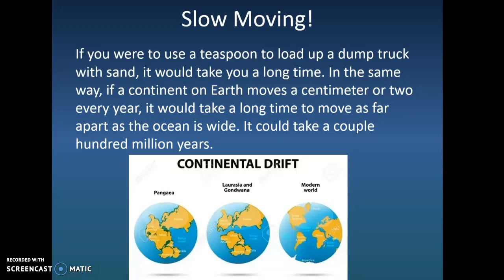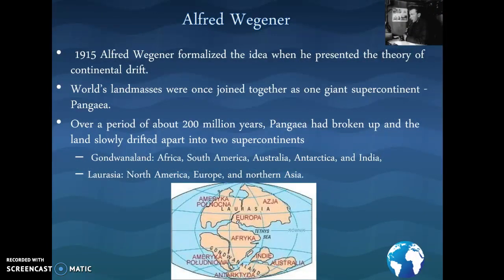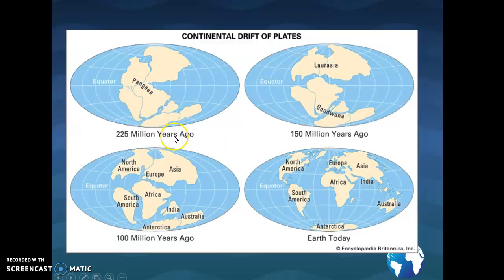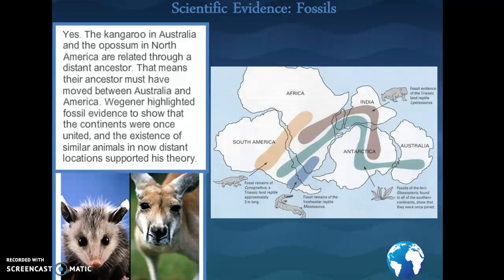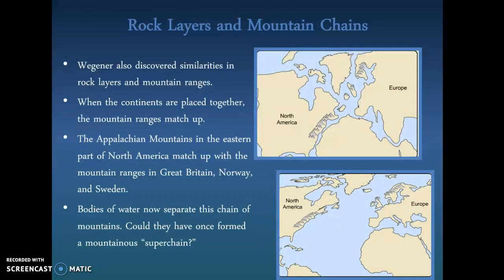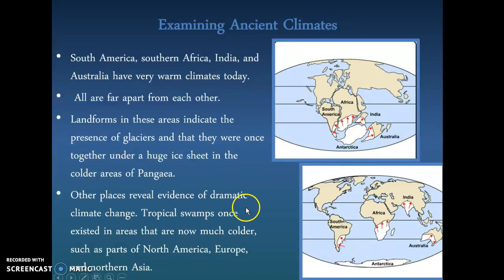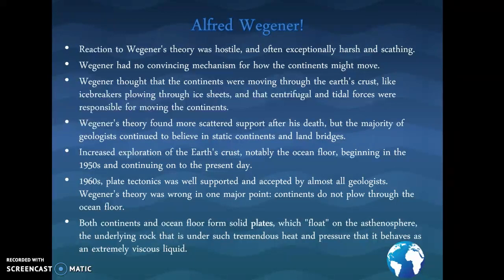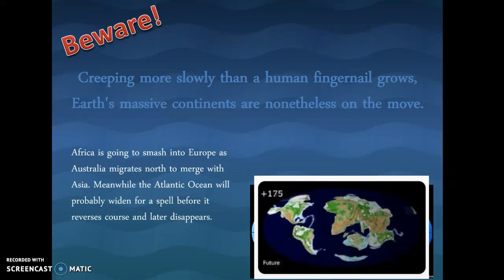4 04 Continental Drift